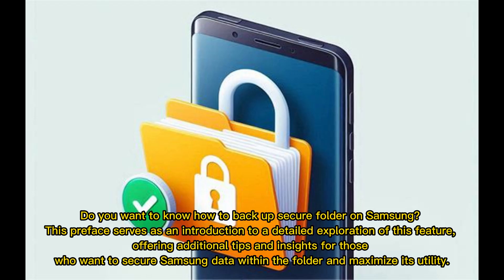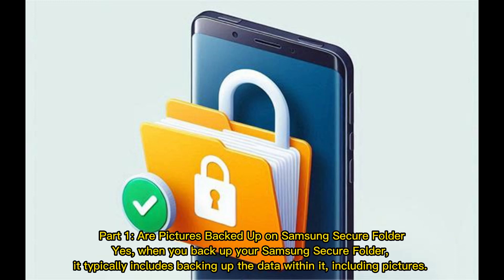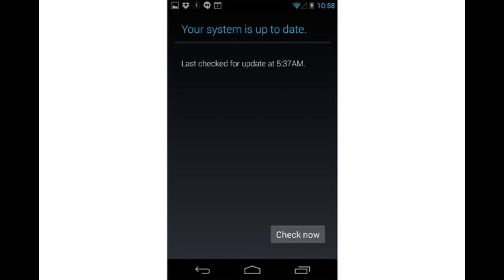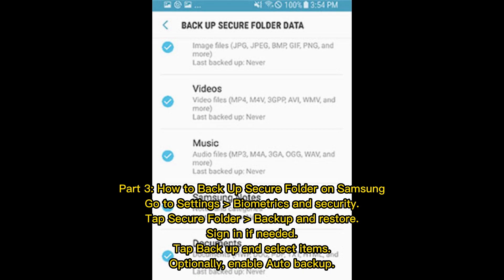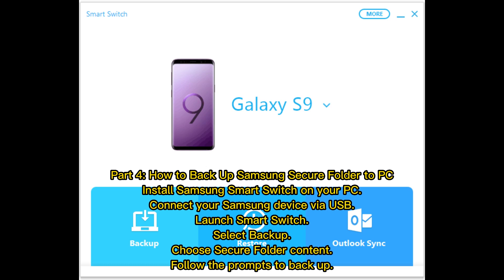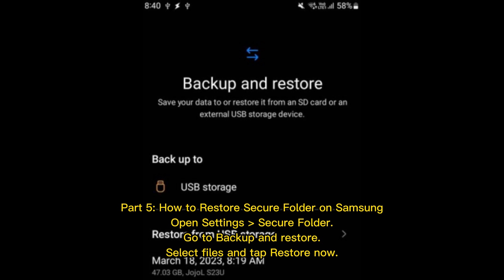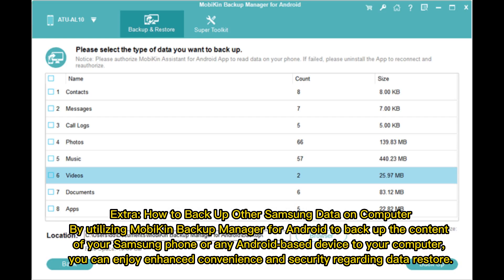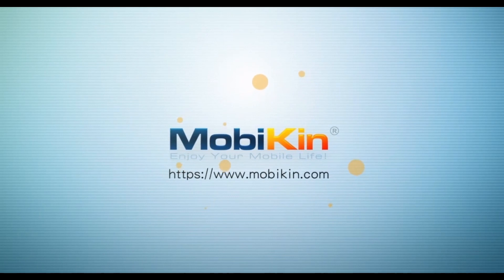How to Back Up Secure Folder on Samsung? Answers & Helpful Tricks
Is Samsung secure folder backed up automatically? Go through this guide to learn how to back up secure folder on Samsung and more helpful tips for managing the folder within your device.

00:00 Start
00:25 Part 1: Are Pictures Backed Up on Samsung Secure Folder
00:37 Part 2: Things to Notice before Backing Up Secure Folder on Samsung
01:13  Part 3: How to Back Up Secure Folder on Samsung
01:30 Part 4: How to Back Up Samsung Secure Folder to PC
01:48 Part 5: How to Restore Secure Folder on Samsung
01:59 Part 6: How to Manage Secure Folder on Samsung
02:14 Extra: How to Back Up Other Samsung Data on Computer